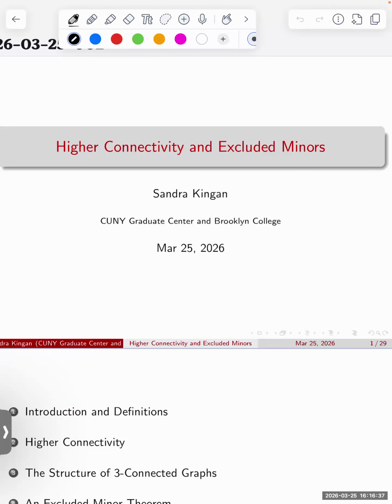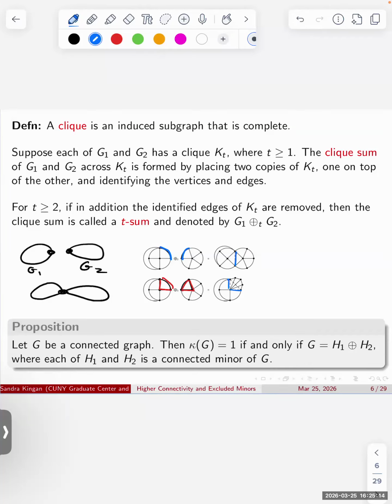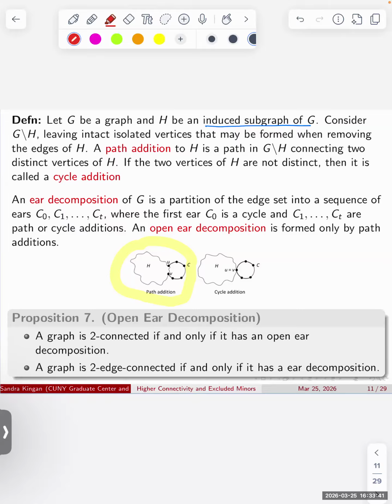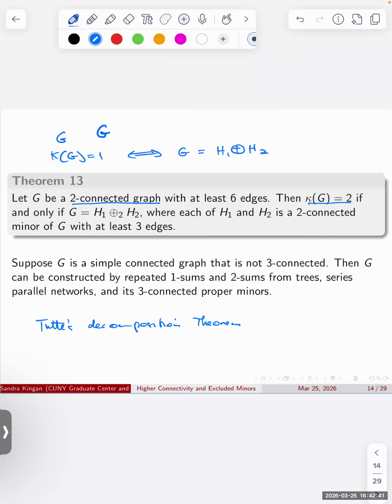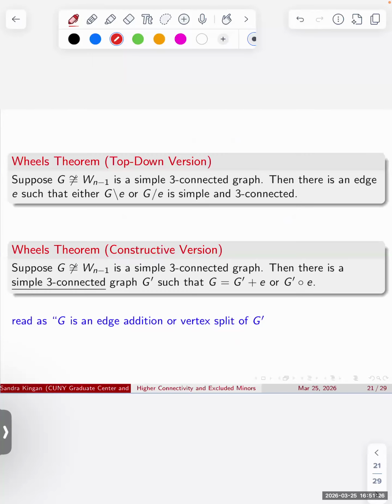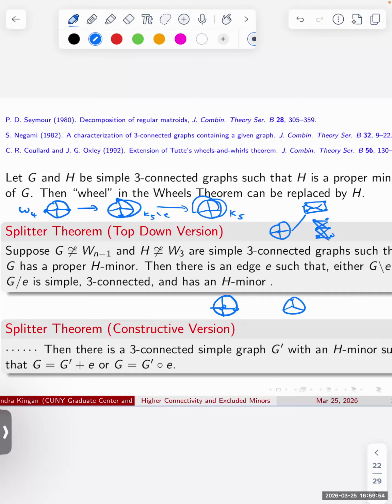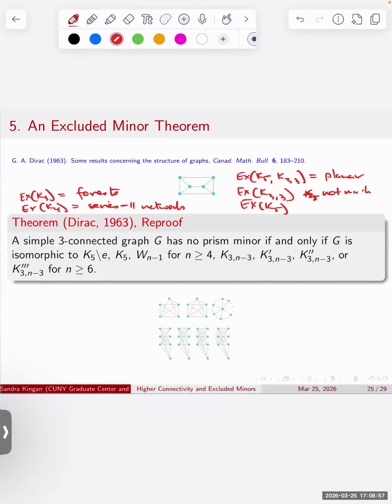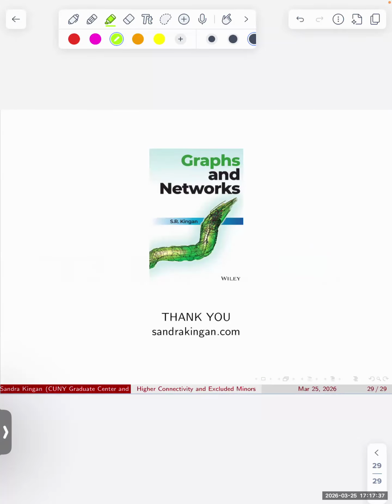Mar 25, 2026: Sandra Kingan (Higher connectivity and excluded minors)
Title: Higher connectivity and excluded minors

Abstract: We will review the previous two talks and focus on excluded minors.